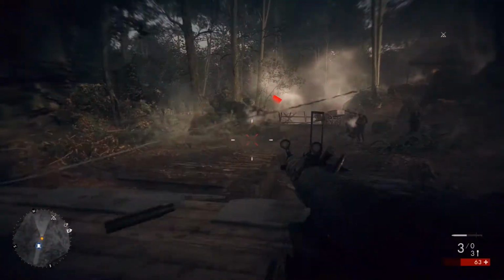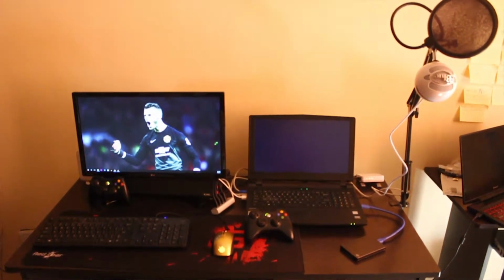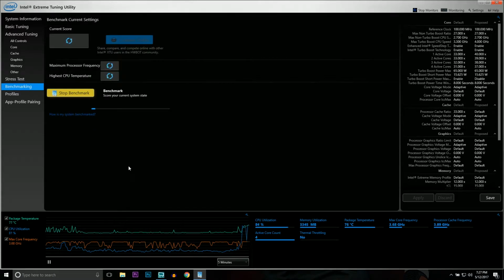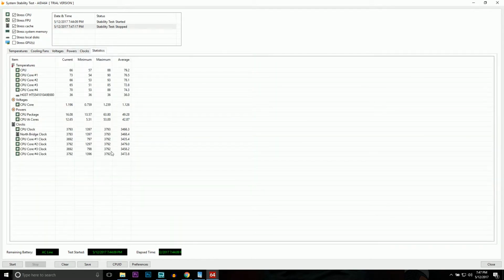Azom Exigo | Answering Q&A's/My Experience with Azom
It's been over a year since I bought my gaming system from Azom and in this video I share my experience with them.

Also, here i try to answer all the questions you guys had asked in the previous video.

Comment down your queries.